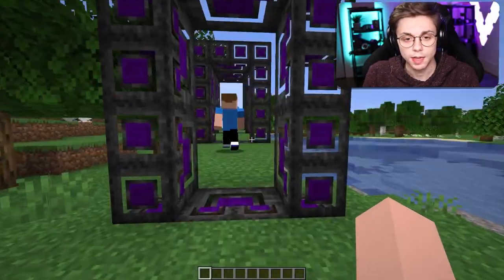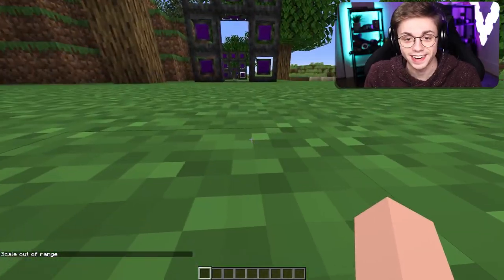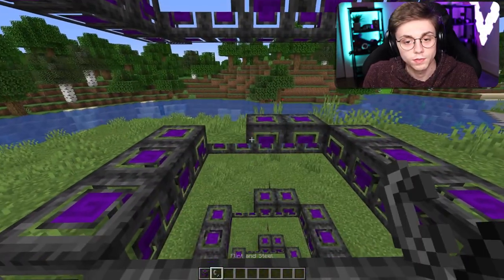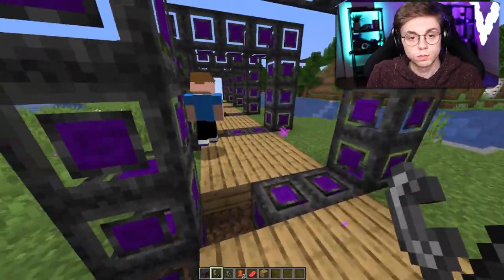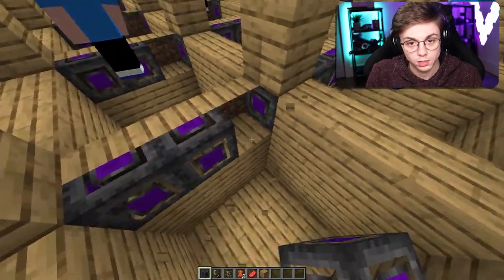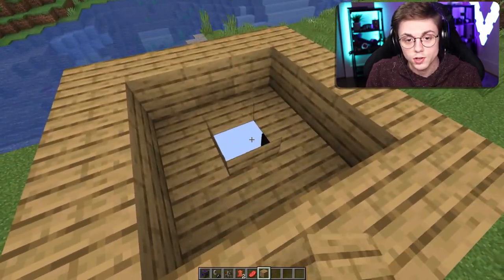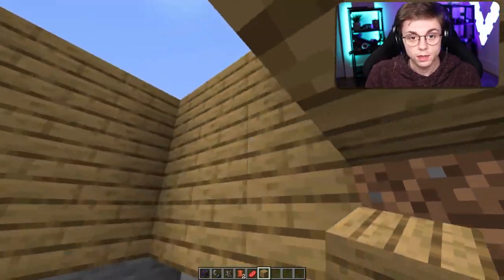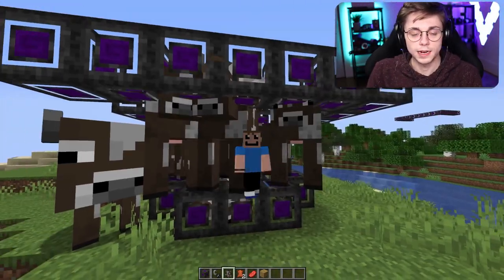non-Euclidean Minecraft Gets Weird...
A Very Simple Mod with Confusing Outcomes. This one is TRIPPY!